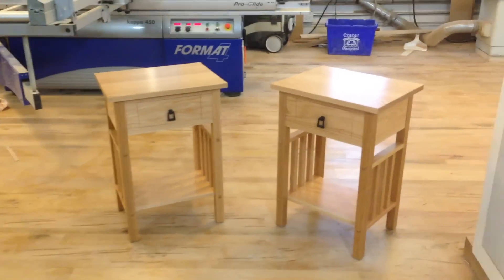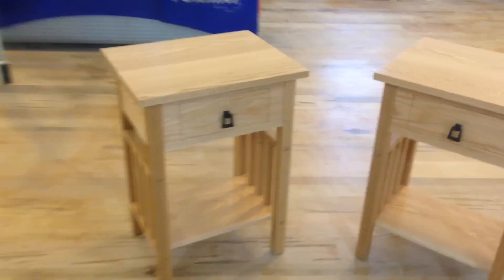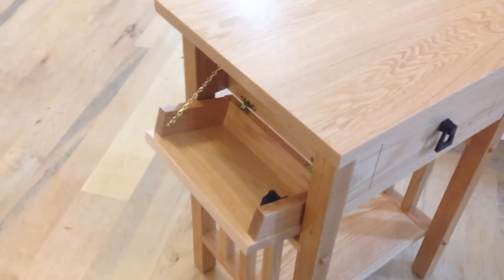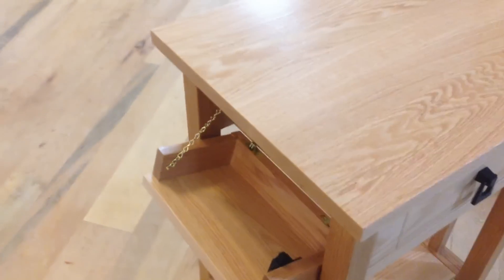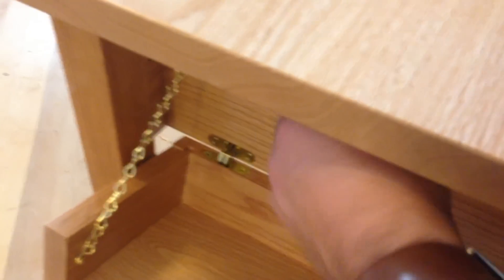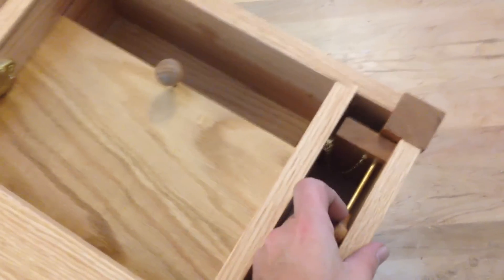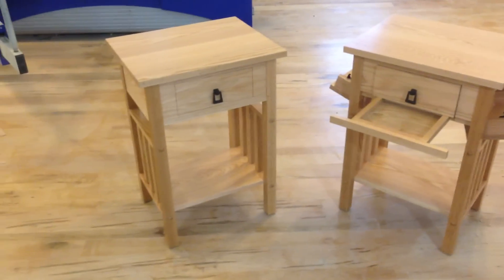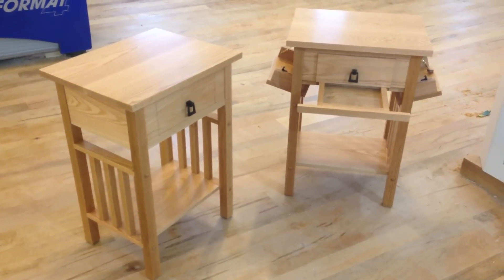QLine NightGuard Mission End Table with hidden compartments to store valuables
Introducing the QLine NightGuard(tm) by QlineDesign

In the 18th century, high end furniture often contained secret compartments with the concept of: if they can't find it, they can't steal it.
This end table contains ample storage for documents, valuables, and firearms. Because it is custom made, it is available in your choice of wood or custom colors. Dimensions can be altered to suit your needs. Shelving or compartments are customizable for your specific application.

Costs vary depending on size, style, wood selection, and options.

Other pieces available are:
Entertainment centers, Bookcases, coffee tables, Kitchen/dining tables, filing cabinets, dressers, custom built-ins.

Patent Pending